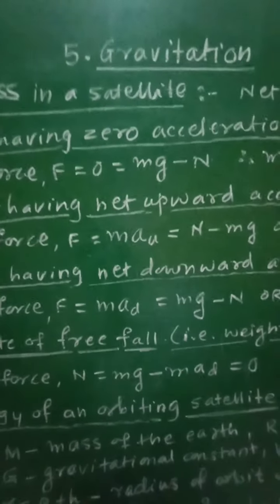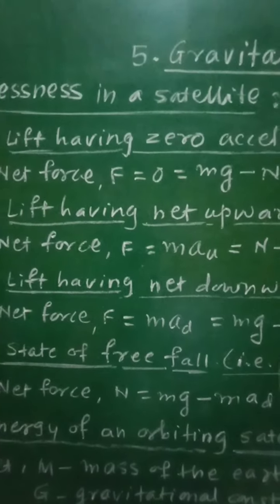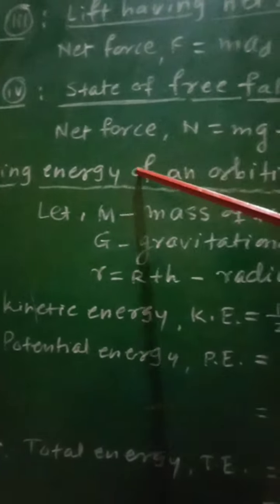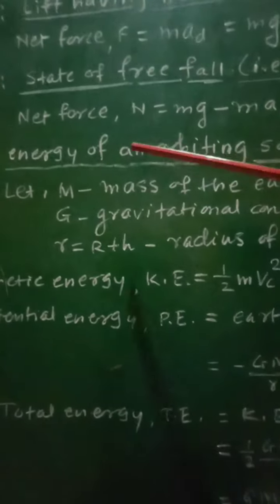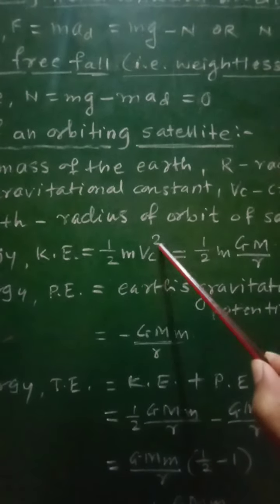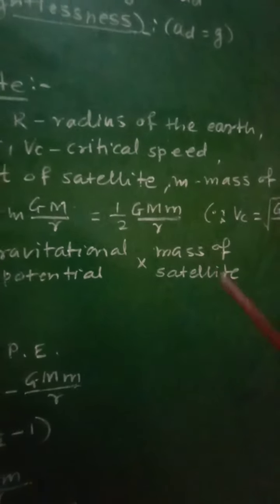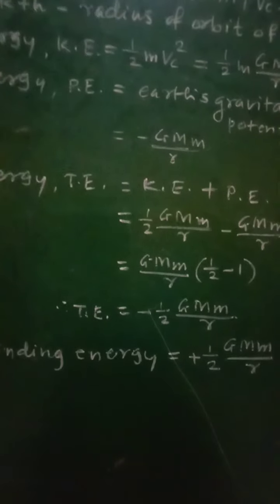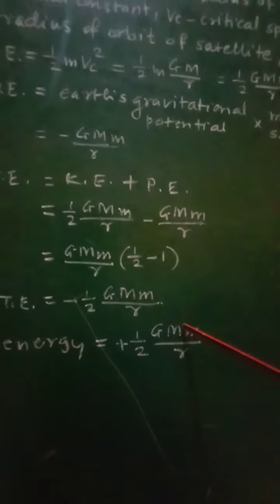11th.Gravitation-Weightlessness in a satellite, binding energy of a satellite